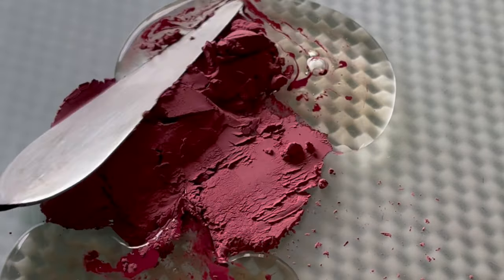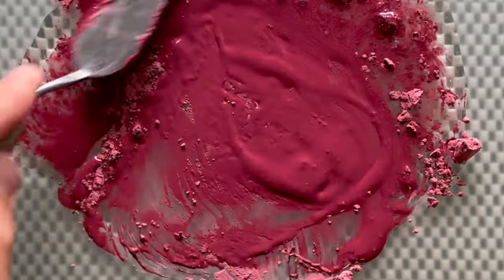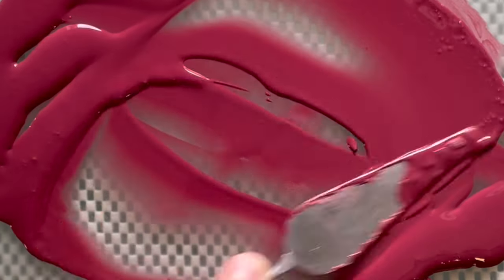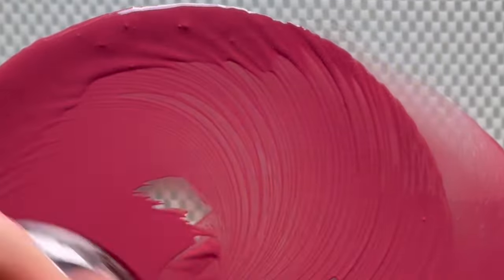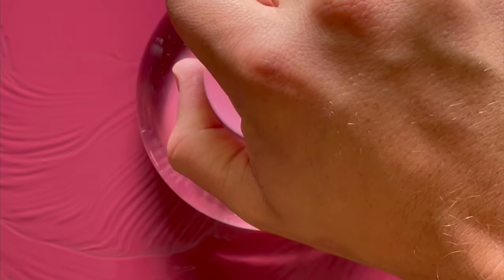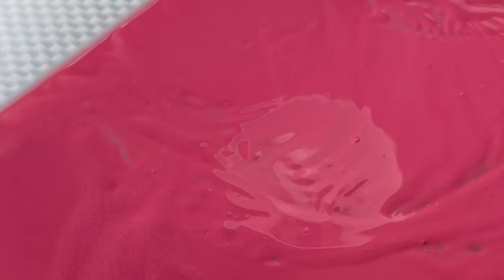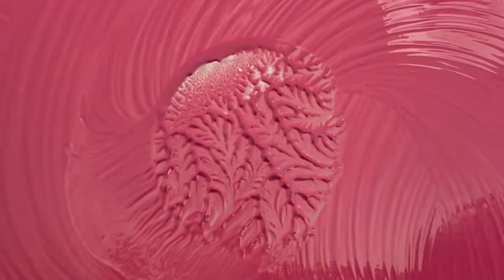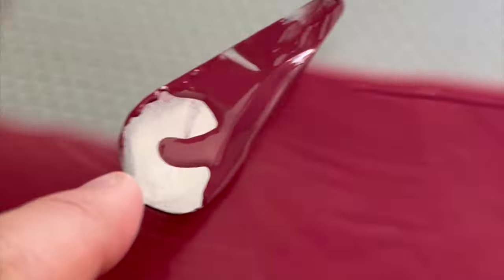Making a stunning paint with an almost forgotten pigment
For my paints, that have all the pigment info, check:
A special thanks to my first members:   @FatFilbert-lv4ki @sebastiaantheartartist